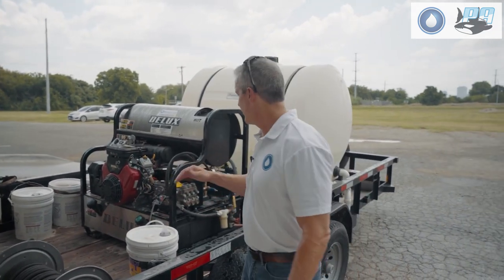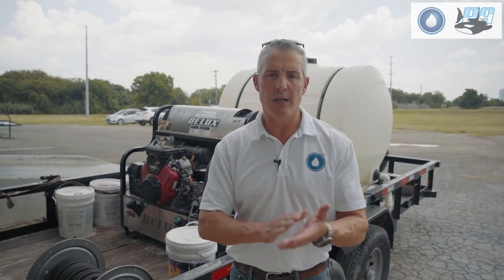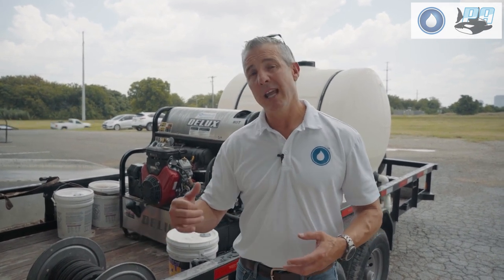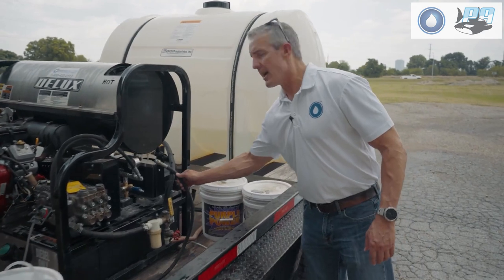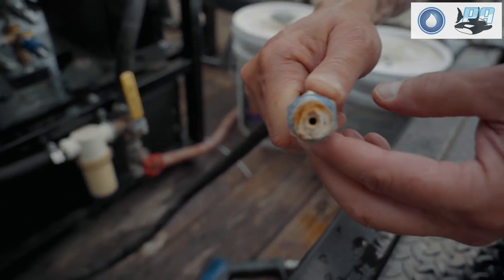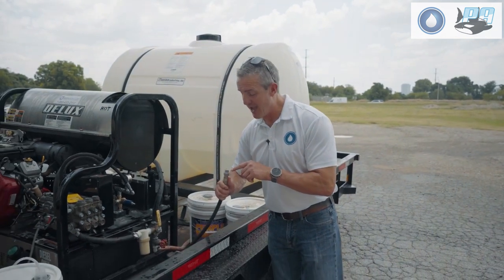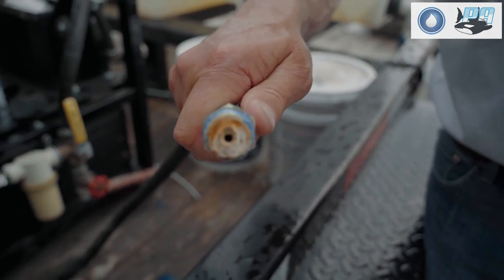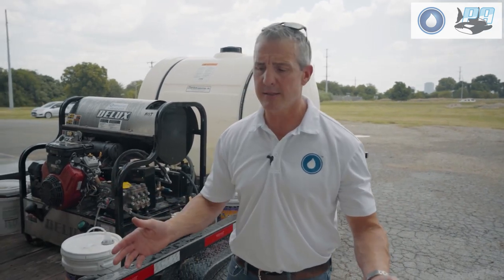The Importance Of Using Quality Soaps In Your Power Washing Equipment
Dean of PowerWash, Michael Hinderliter, explains what using low grade soaps can do to your power washing equipment, and why you might be looking at repairs instead of out washing.

Sign up for our classes here!